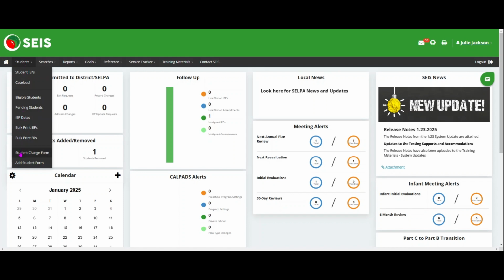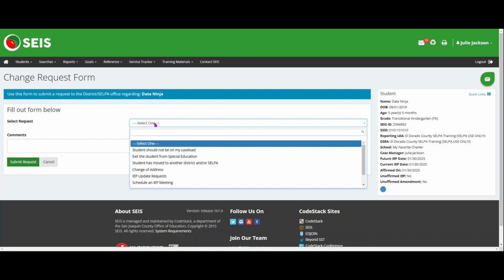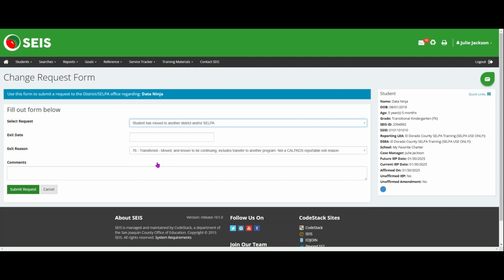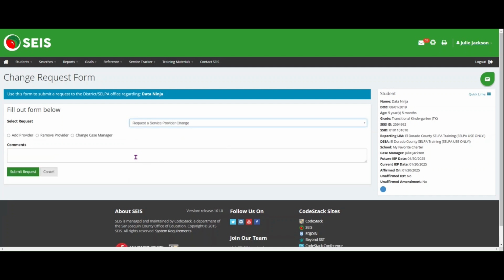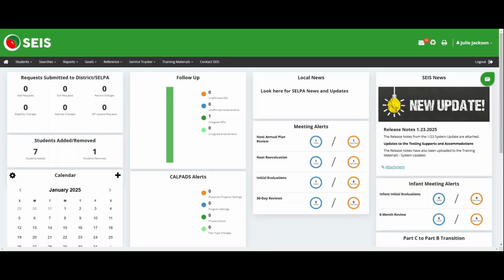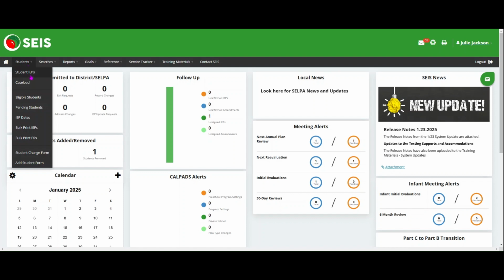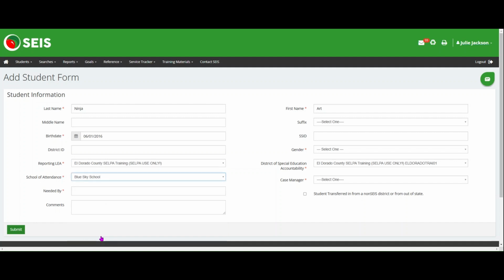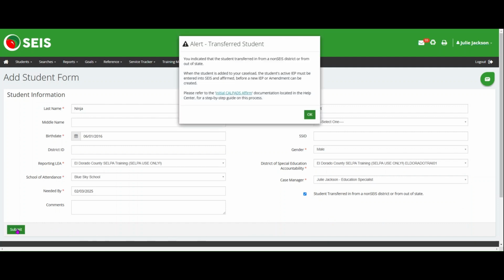How Providers Create And Submit Requests to District/SELPA (SEIS)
How Providers Create And Submit Requests to District/SELPA. All names and information in this tutorial are fictitious.